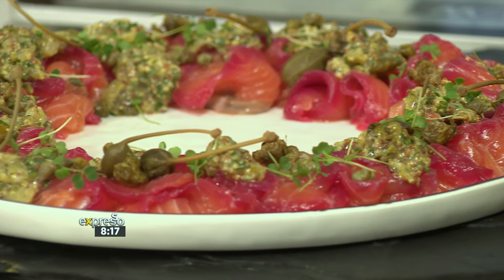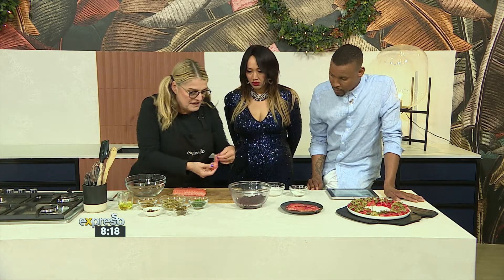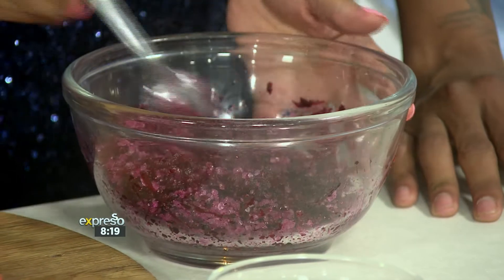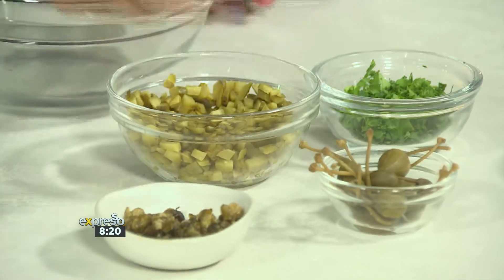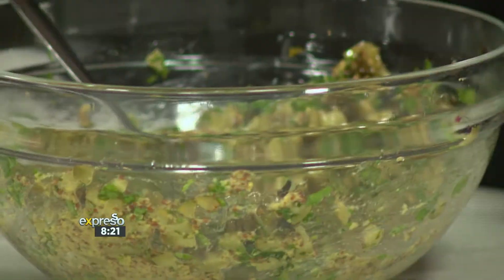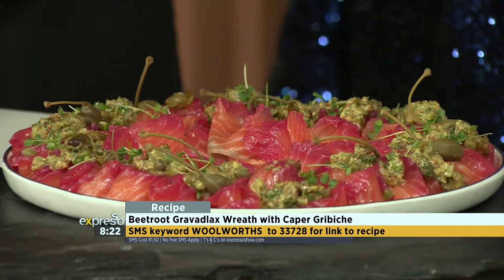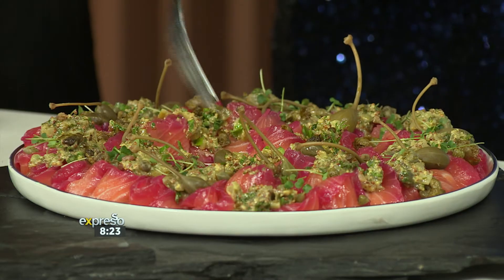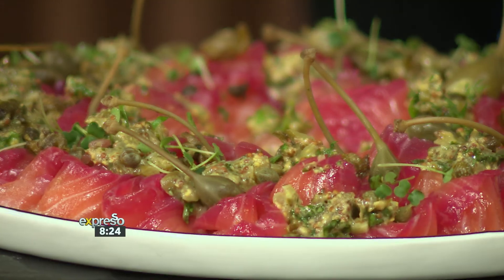Recipe: Beetroot Gravadlax Wreath with Caper Gribiche (WW)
Anel shows us how to make a beautiful Beetroot Gravadlax Wreath with Caper Gribiche.